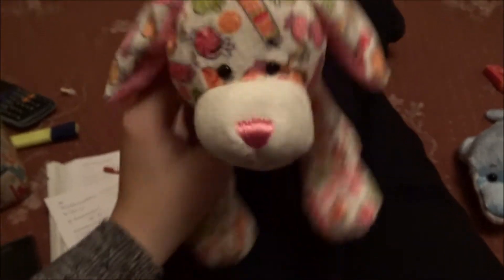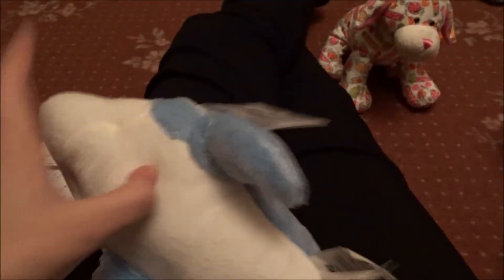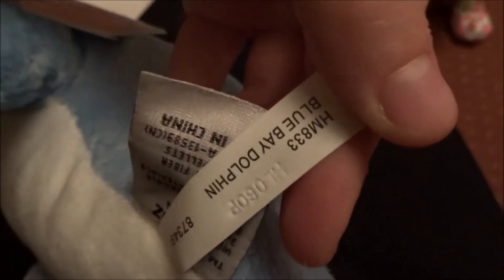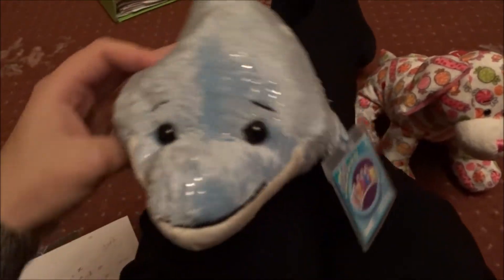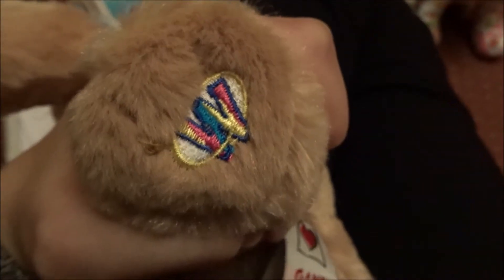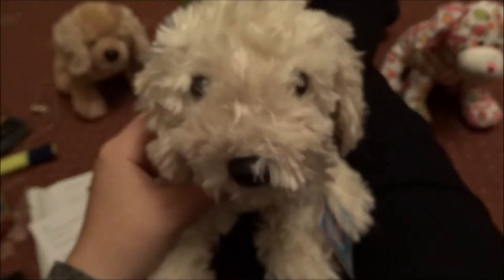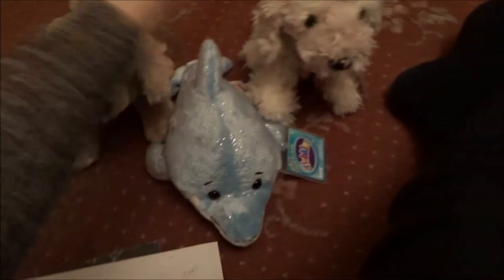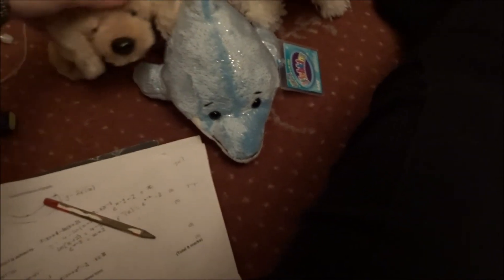Three New Webkinz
Yeah, so here's some new webkinz I've actually got round to showing you guys.